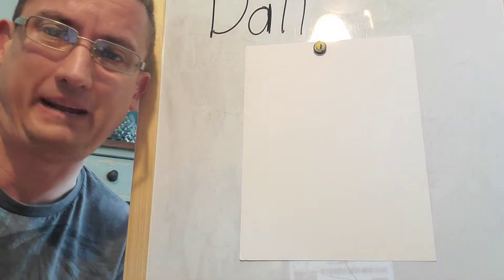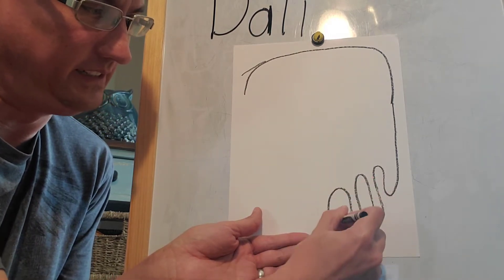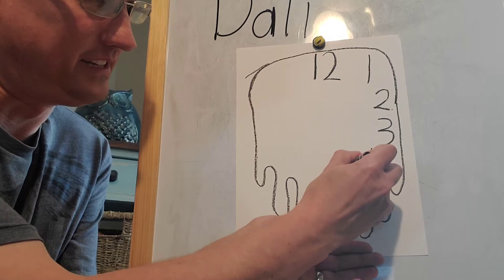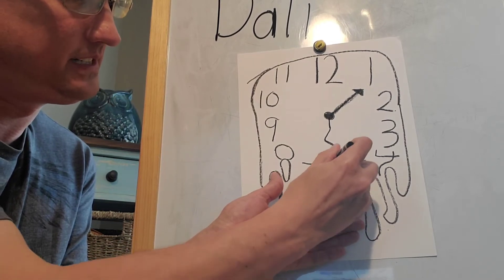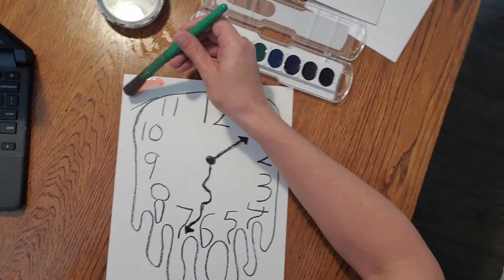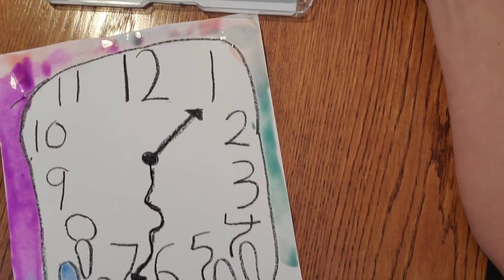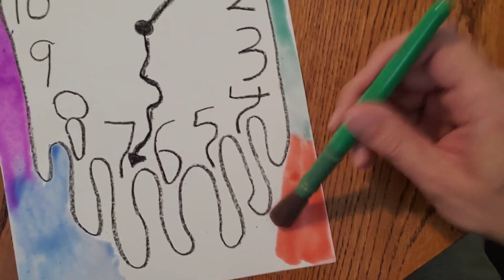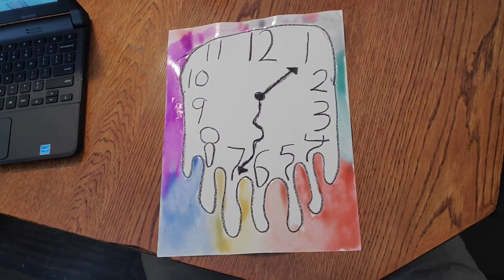May 11, 2020